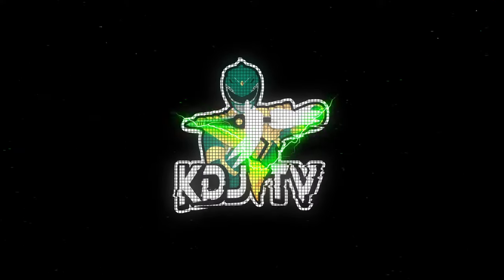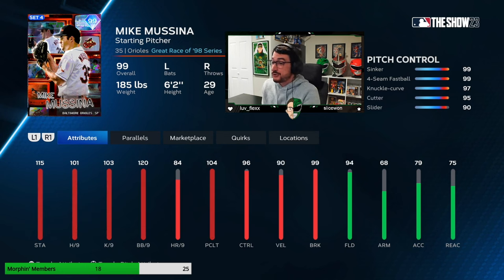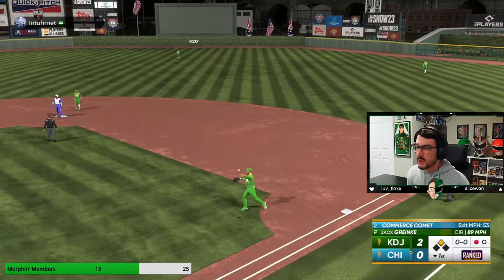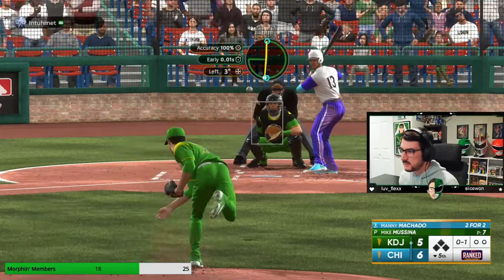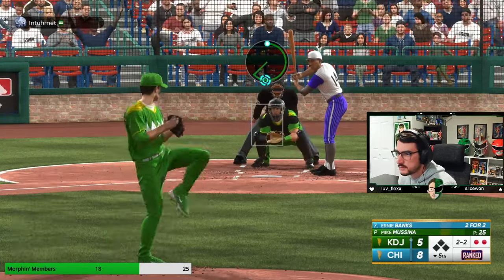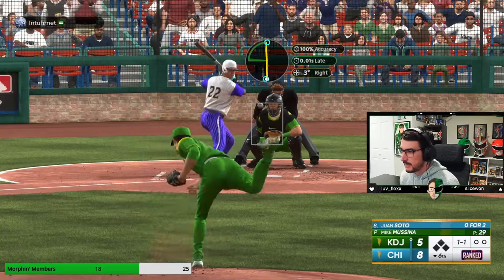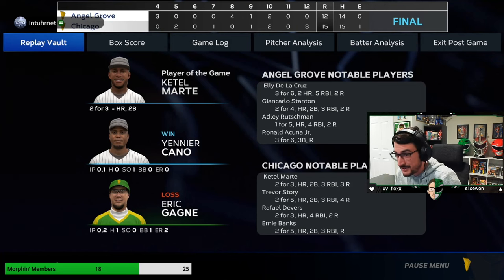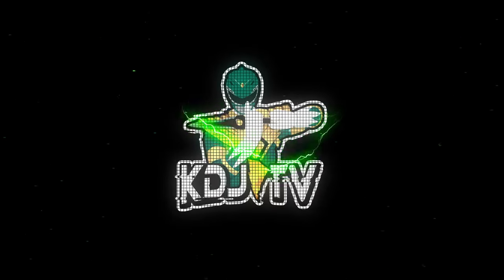TOXIC PLAYER SPOILS ZACK GREINKE, MIKE MUSSINA DEBUTS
Learn how to best pitch with 99 Award Series Zack Greinke and Great Raceof 98 Series Mike Mussina in MLB The Show 23!

MERCH!